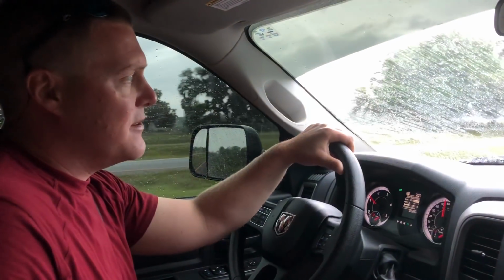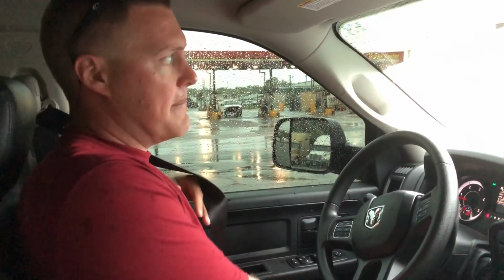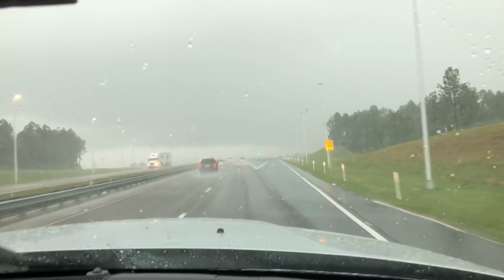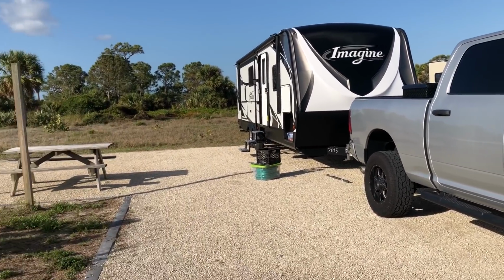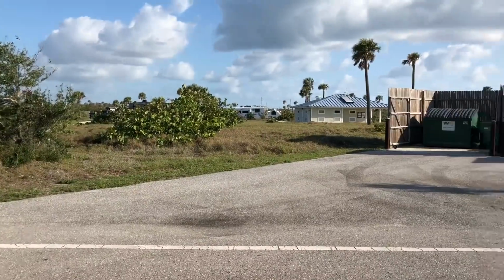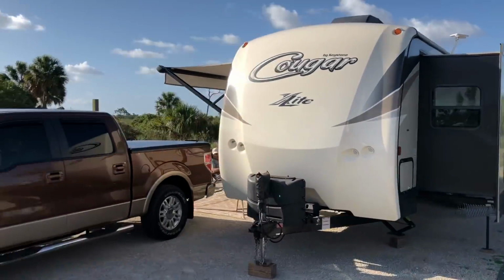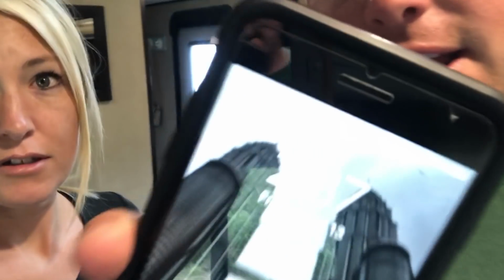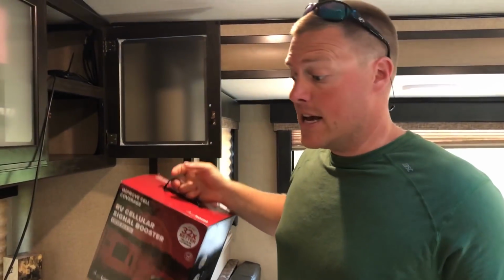Staying At Jonathan Dickinson State Park Campground & Long Pine Key Campground, Exploring Jupiter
first long trip in our new Grand Design Imagine 2670 MK Travel Trailer. We headed 4 hours south to Jupiter FL where we stayed at Jonatan Dickinson State Park Campground. Although we haven't been to a ton of campgrounds up to this point, this place really impressed us. We stayed in the Pine Grove Campground (there are several in the park) Dickinson State Park is massive with plenty to do, and the campground is spread out enough to provide each camper with privacy. The beaches around Jupiter FL blew us away. Some of our friends even thought we were in the Caribbean because the water was so blue.

From Jupiter we headed south to the Everglades National Park. We camped at Long Pine Key Campground which is about 5 miles into the National Park. The campground itself is really nice and spread out. However, no cell service is available out here and this is dry camping (no power, water or electric) Luckily, we had our generator and cell booster with us which kept us cool and the cell booster provided us with at least one bar of cell service. We were able to check emails and get messages out.

Long Pine Key is a great place to base yourself to explore the Everglades and close enough to take a day trip down to the Florida Keys. We drove down to Islamorada, which took about an hour and fifteen minutes from the campground.

Cell Booster